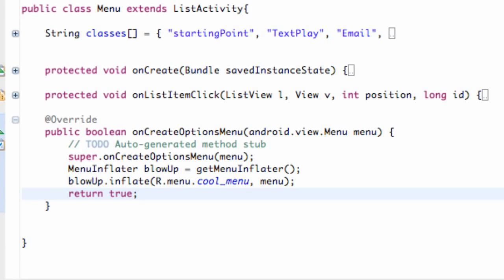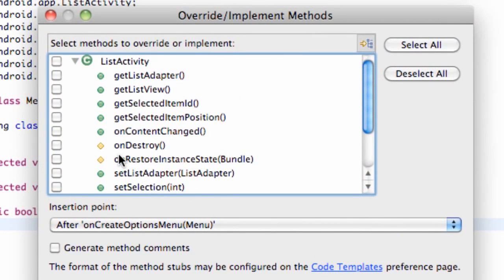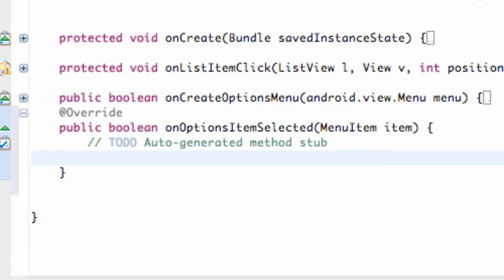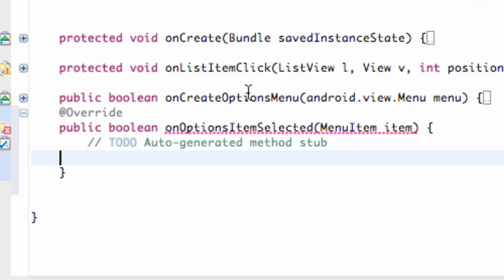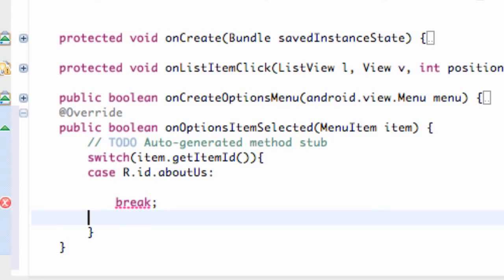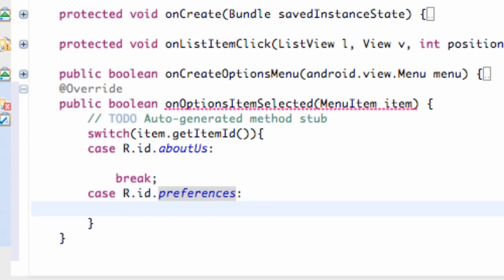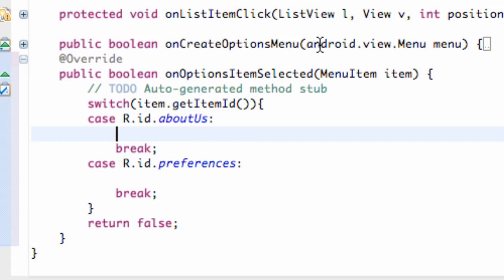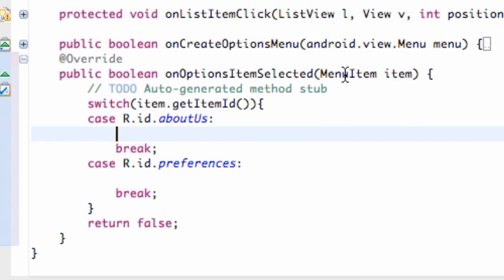Android Application Development Tutorial 52 Making MenuItems do something 720p 30fps H264 152kbi